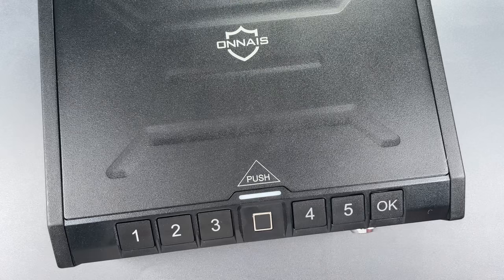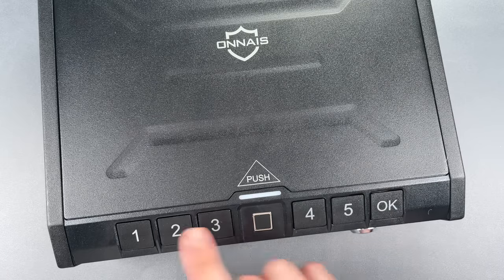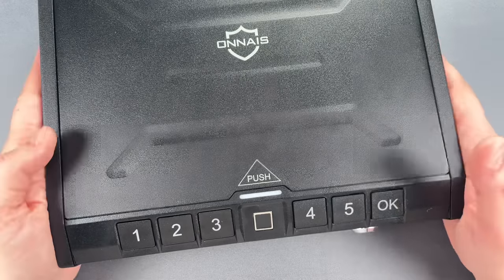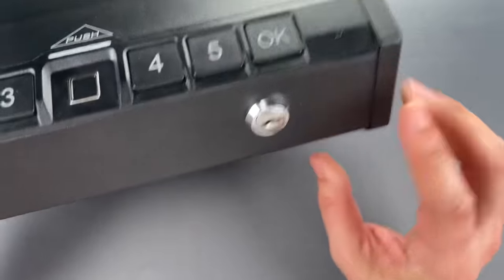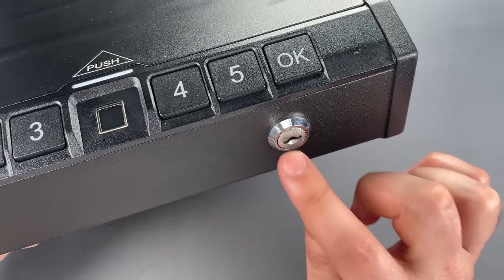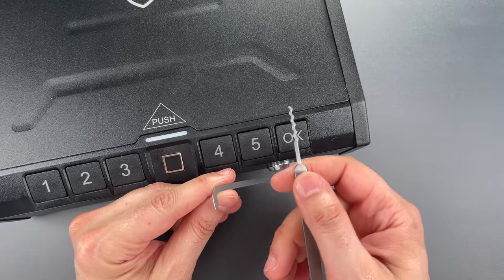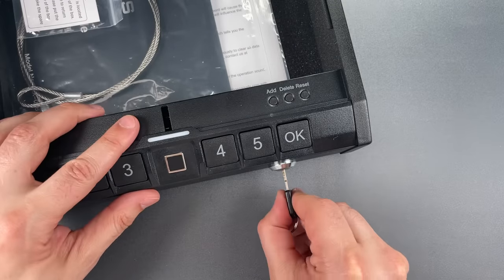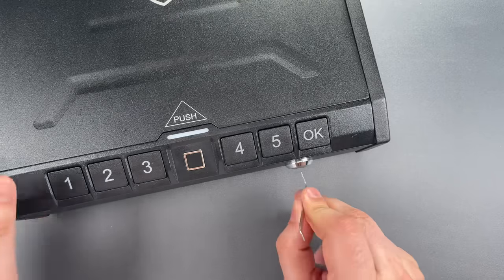[1305] This Gun Safe Is Hard NOT to Open! (Onnais)